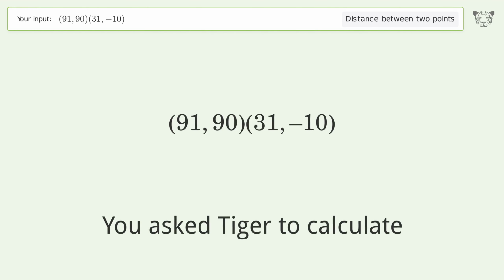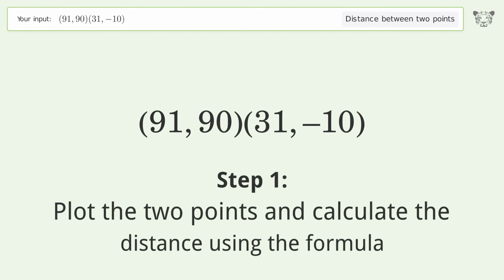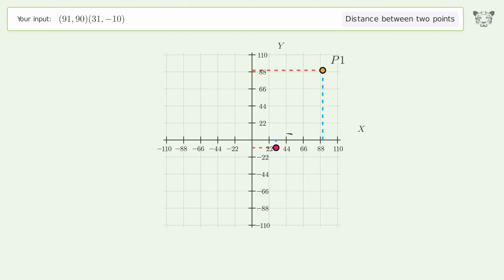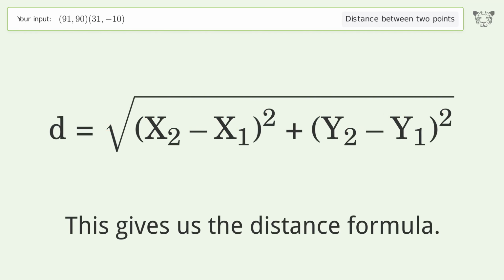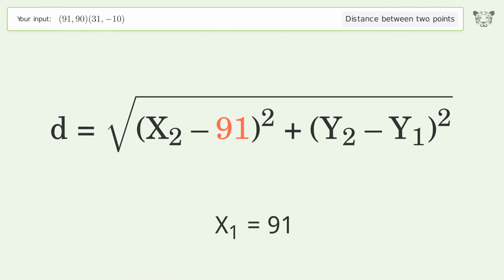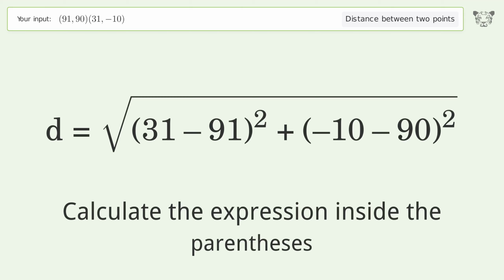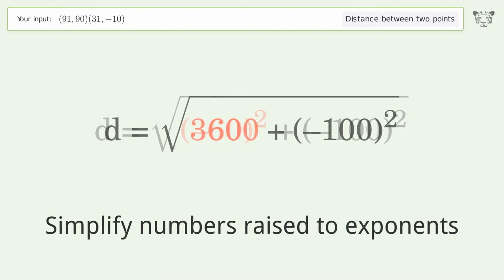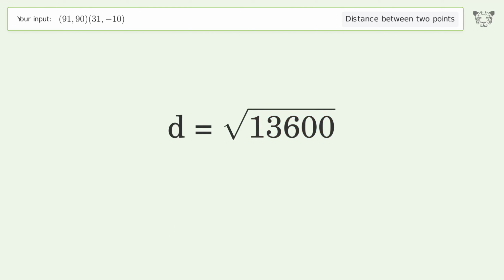Find the distance between two points p1 (91,90) and p2 (31,-10): Step-by-Step Video Solution